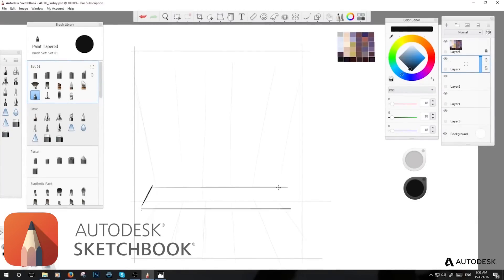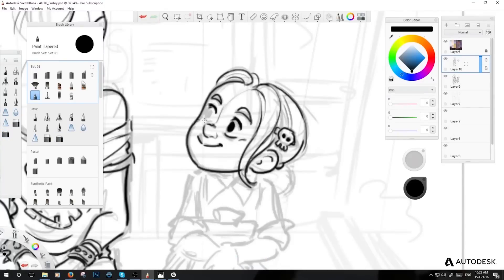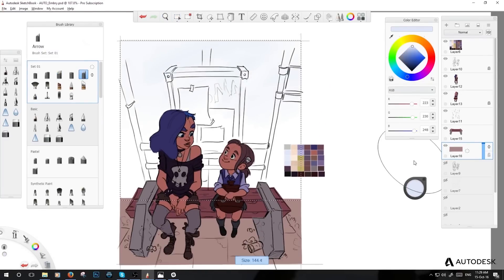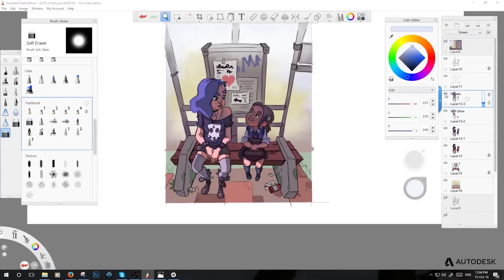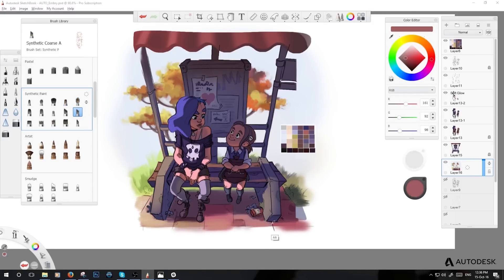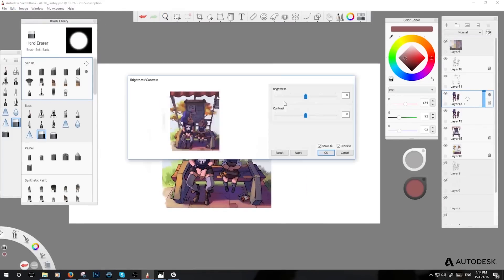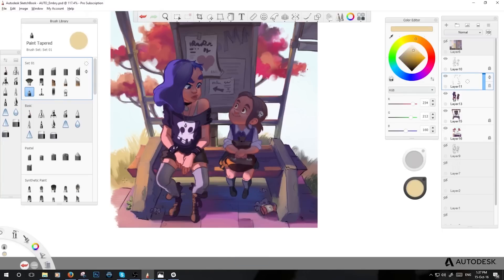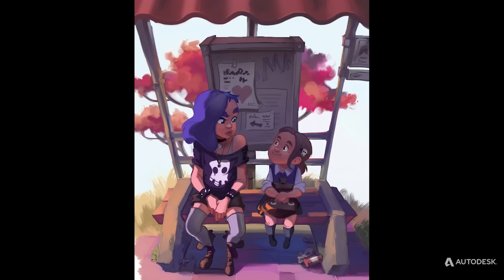Autodesk SketchBook Pro Demo with Jenny Harder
Concept artist for Disney Infinity at Studio Gobo, Jenny Harder specialises in character design, moodboards, storyboards, environments and 2D animations. In this tutorial Jenny test drives Autodesk SketchBook for the first time to create a character-based scene in her well-known style, and gives her observations of using a new sketching/painting tool.